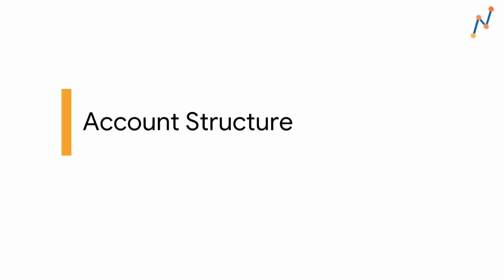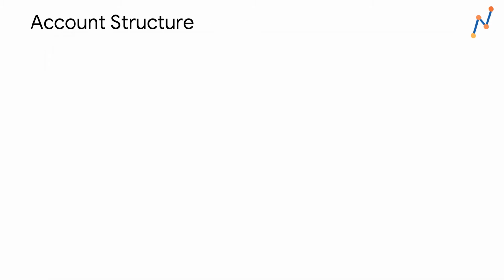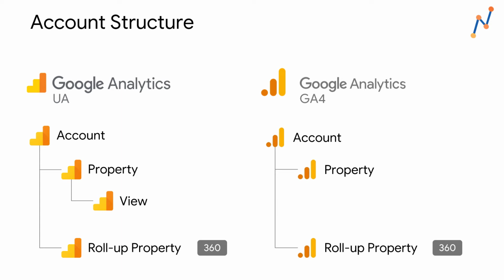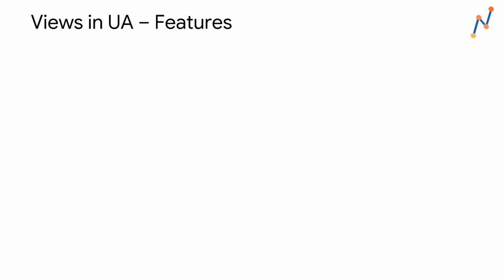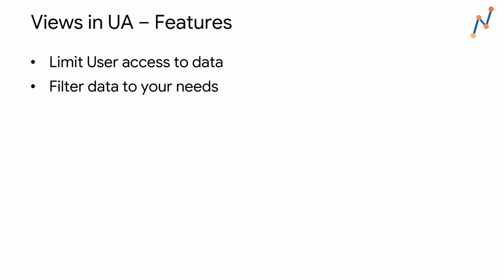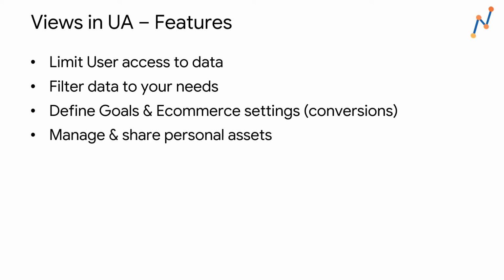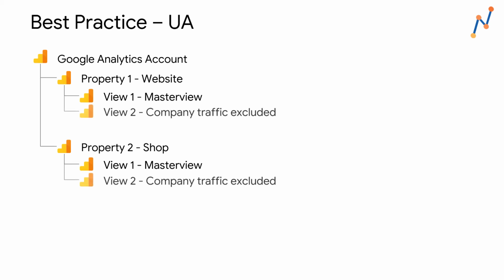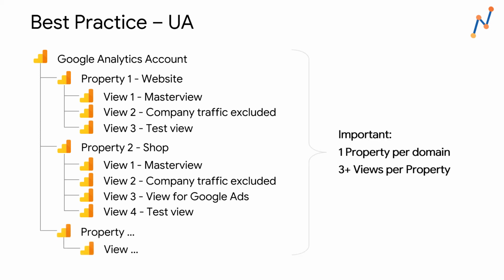Differences between UA and GA4 - Part 2 - Account Structure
Differences between Universal Analytics and Google Analytics 4: Account Structure